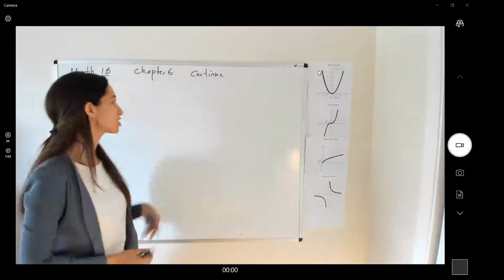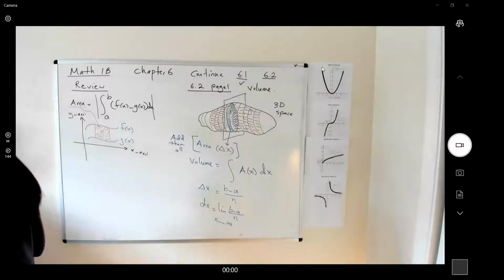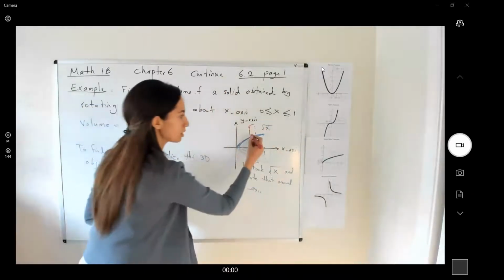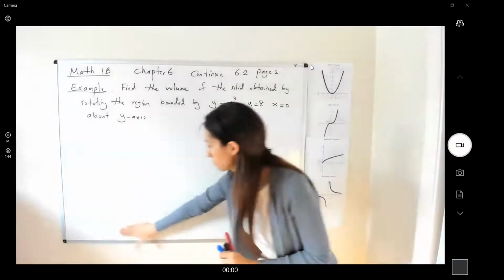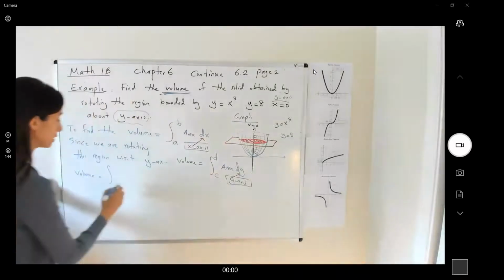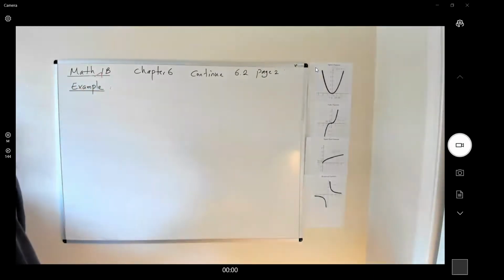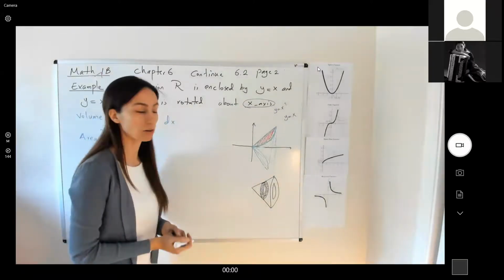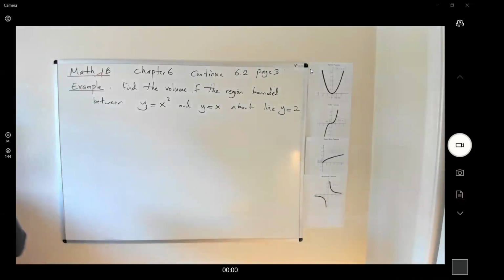Math 1B 6.2, 6.3 part 1